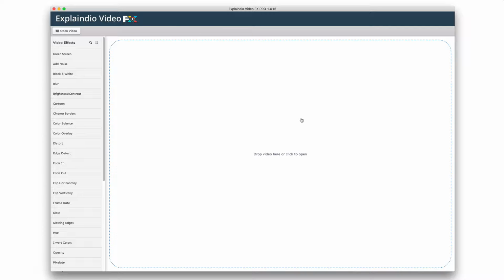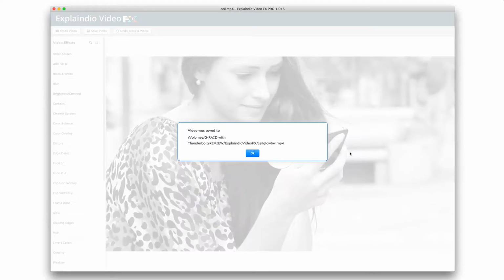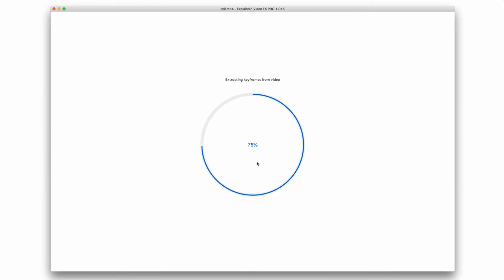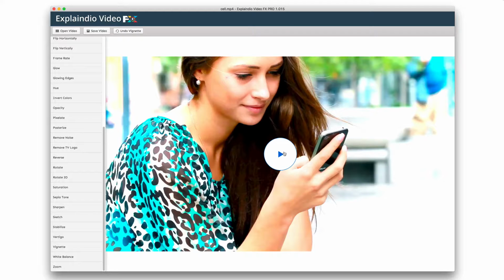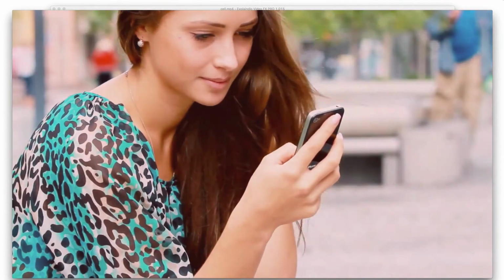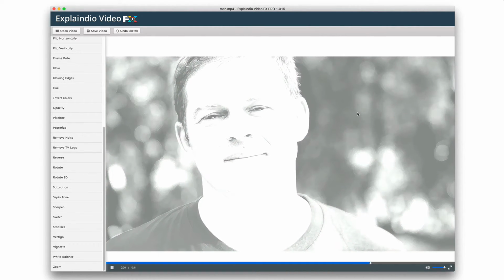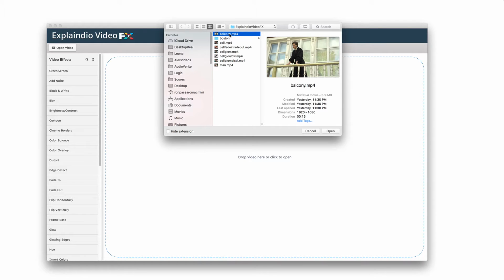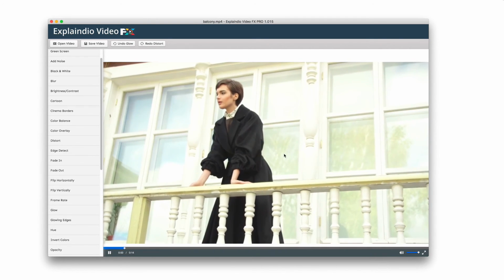Explaindio Video FX Review by My Hero Design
Explaindio Video FX is here and it's great!